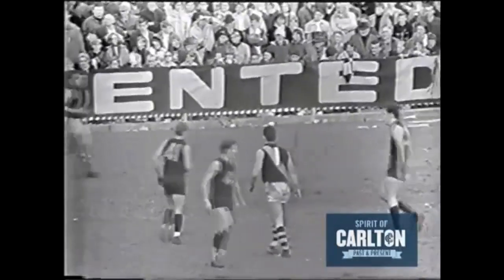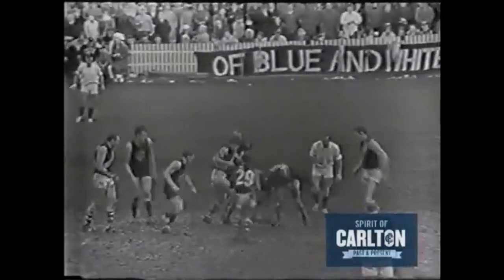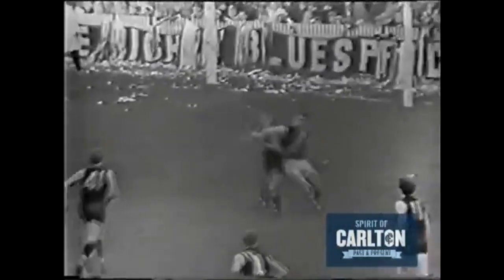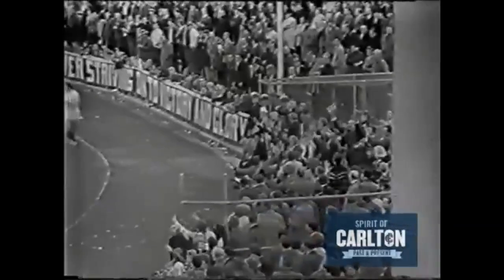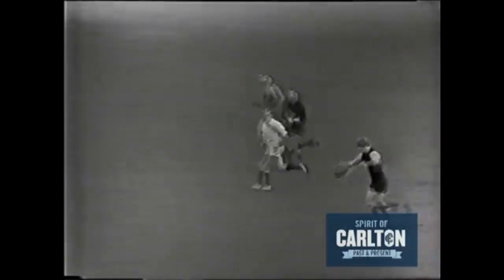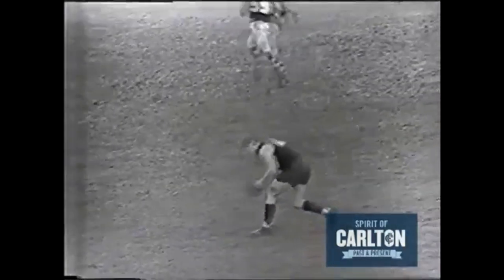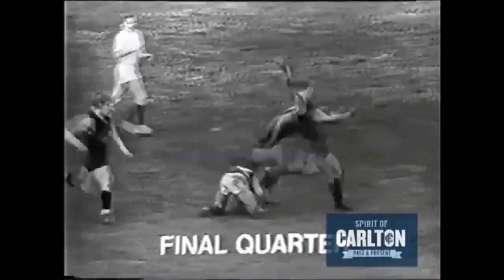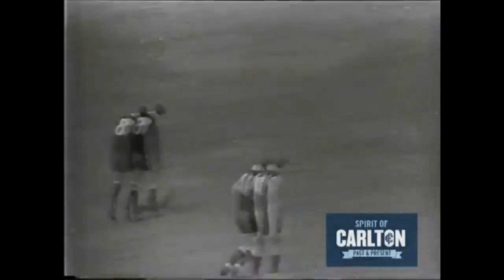RIP Ron Auchettl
Ron Auchettl played 17 games for the Carlton Football Club in the late 1960s. The Spirit of Carlton have compiled this vision of Ron from a six point victory over Richmond in Round 13, 1968. It is the only known footage of Ron representing the Navy Blues.